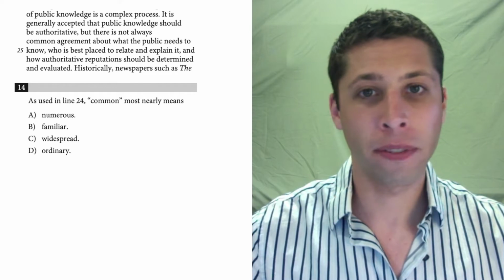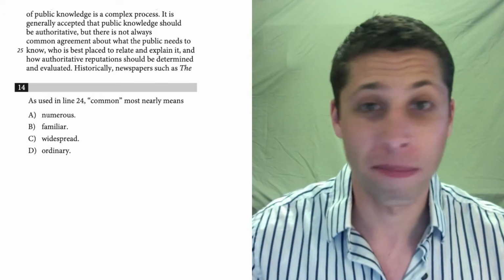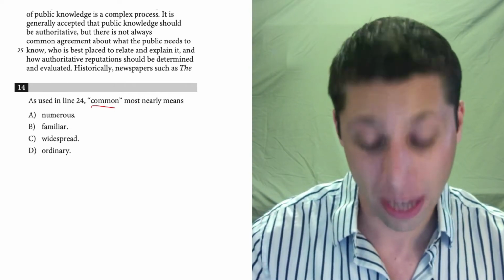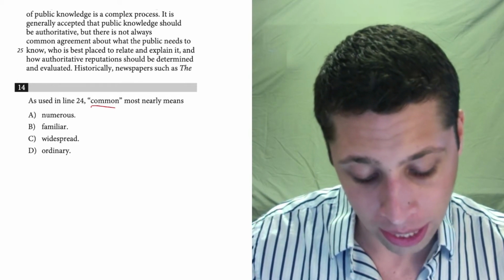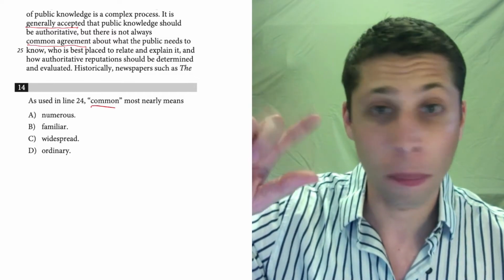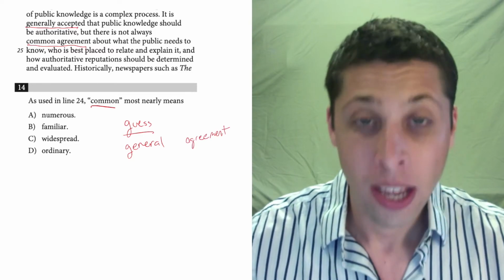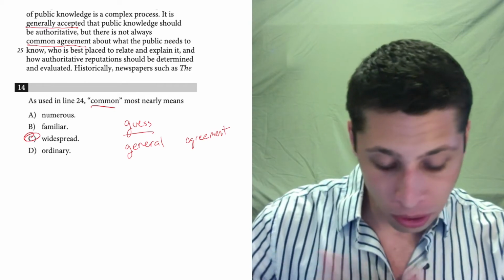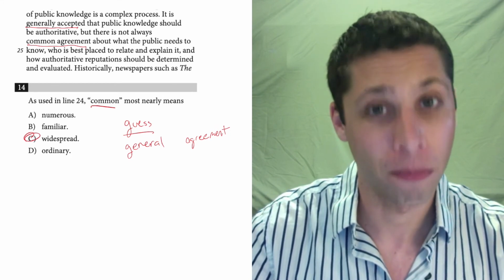SAT Test 6, Section 1, Question 14